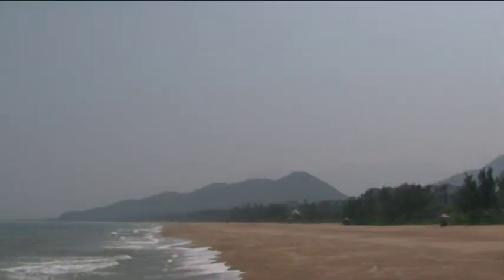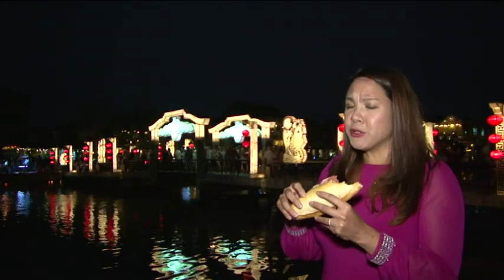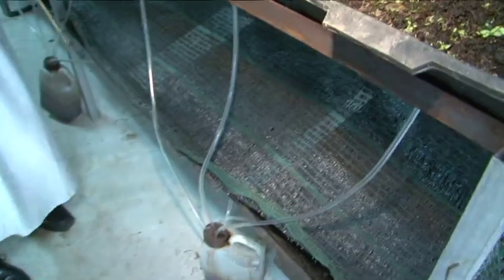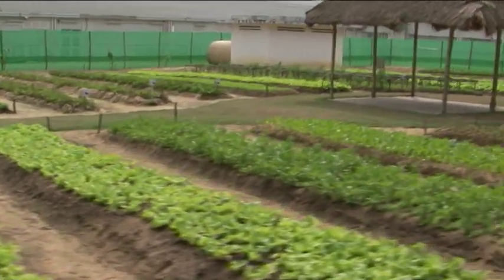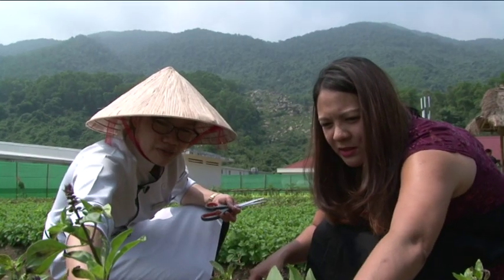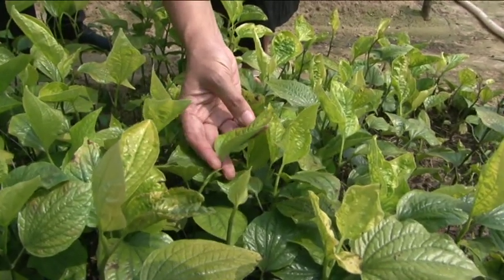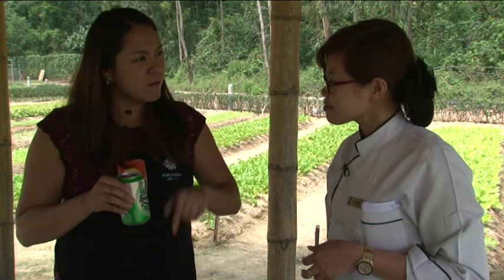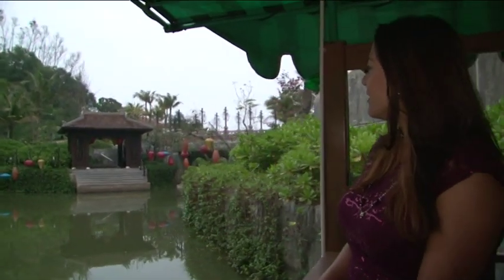HOI AN FOODCATION: Central Vietnamese Heritage Food and Farming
Journalist Annalisa Burgos takes you on a food journey to a sustainable farm in Hoi An in central Vietnam.